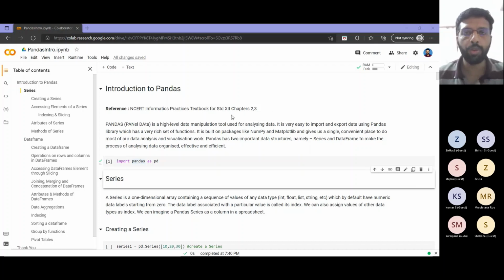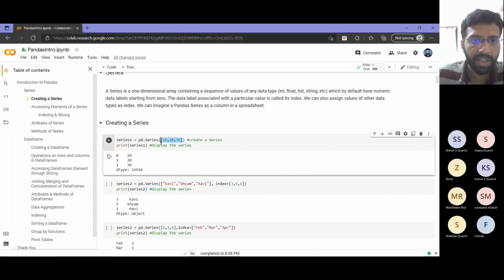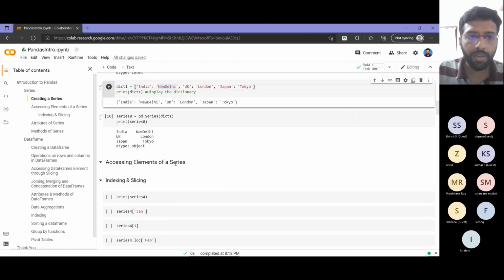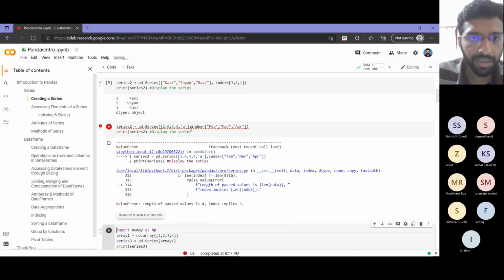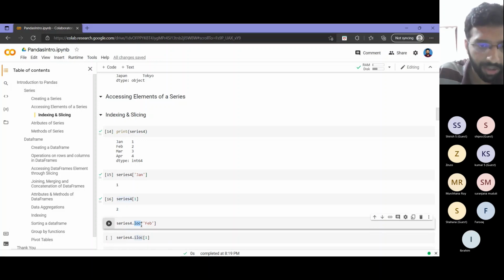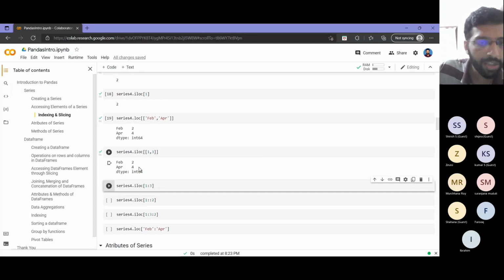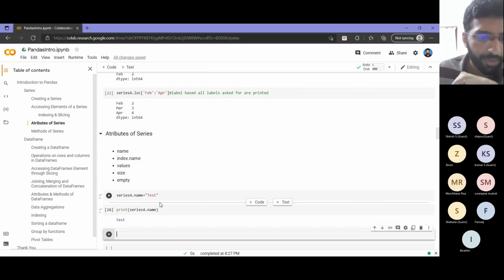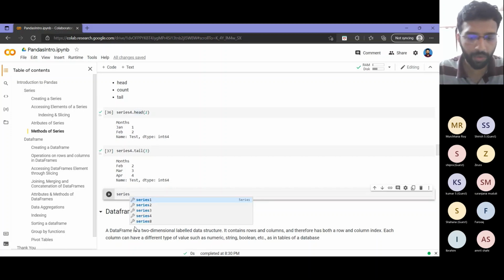Session 9A - Pandas - I - Series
Pandas - I - Series. Link to notebook